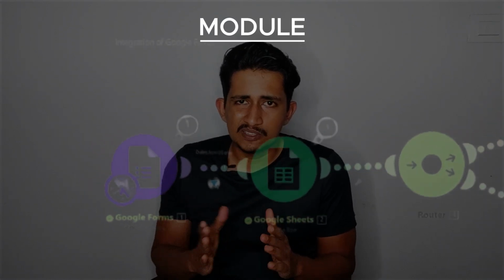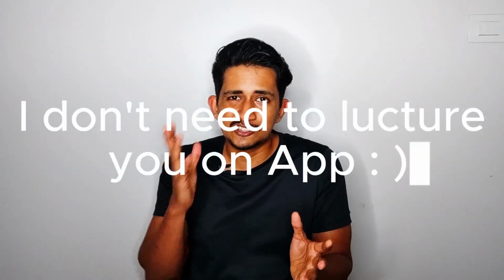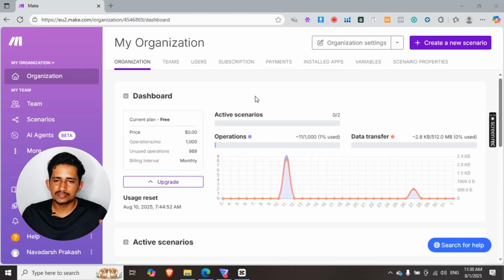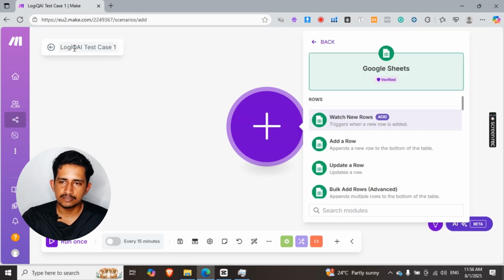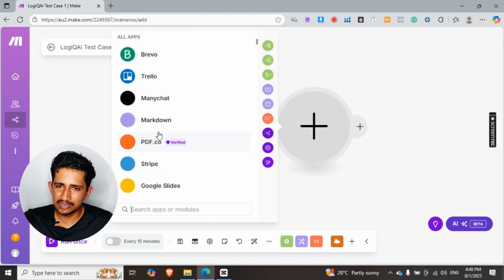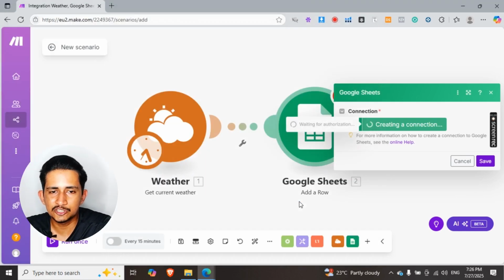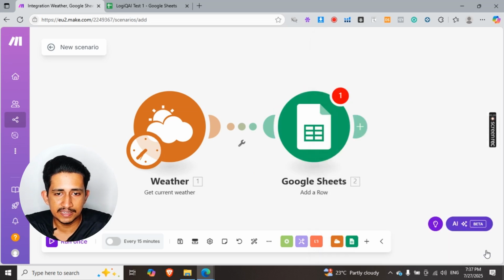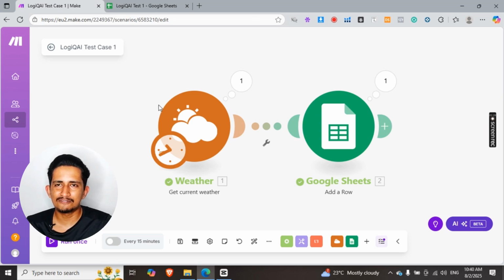Make.com Mastery Ep.1: What are Scenarios & Modules?(Live Demo)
🛠️ New to Make.com?

In this video, I break down the core building blocks — Scenarios and Modules — with a live demo to help you get started fast.

Perfect for beginners and automation enthusiasts looking to build smarter workflows without code.